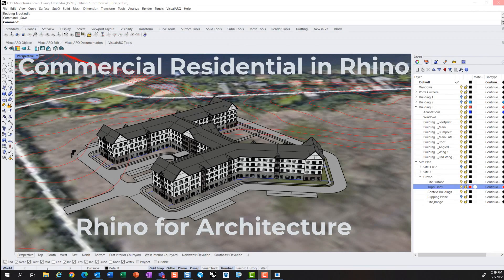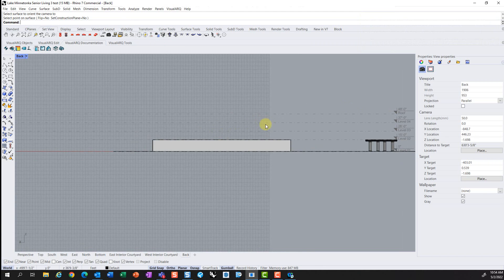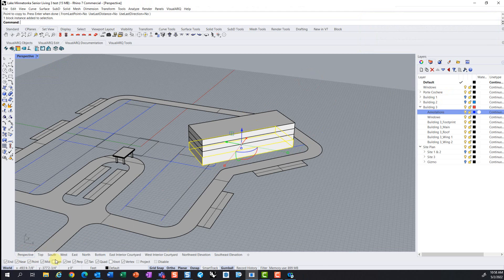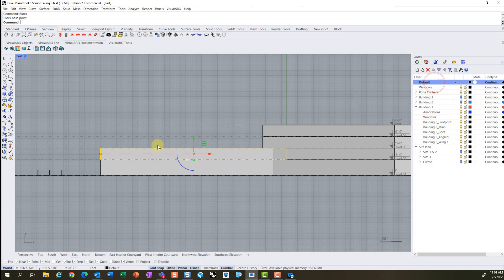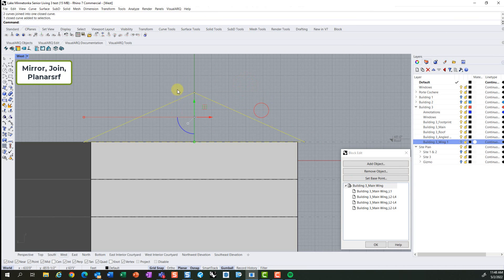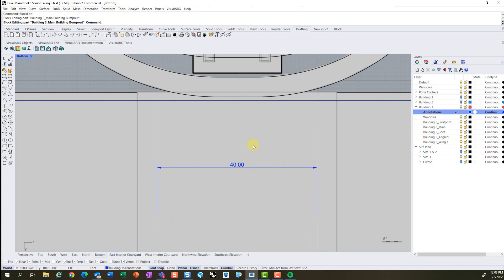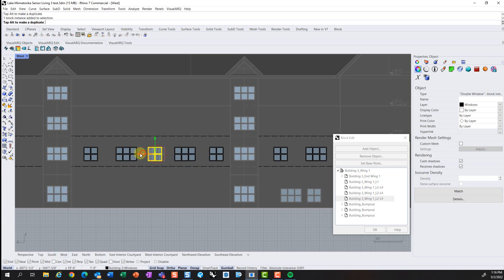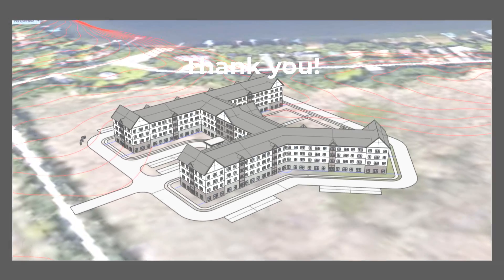Rhino for Architecture - Commercial Residential 3D Modeling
In this video I explore modeling a large residential building in depth using Rhino. This video is based on my personal work experience and includes much investment into mastering Rhino for Architecture. The intent of creating this video was to prove it could be used over sketchup.

0:00 - Intro
0:20 - Building Footprint
0:35 - Site Context
1:36 - Roads, Parking
2:06 - Annotations
3:00 - Create Views
3:45 - Massing & Blocks
5:02 - Layers
5:37 - Different Options
9:21 - Roof Massing
10:46 - Bumpouts
13:50 - Materials & Textures
14:58 - Soffit & Gable Roof Lines
17:39 - Roof Development
19:59 - Windows & Openings
22:35 - Thank you